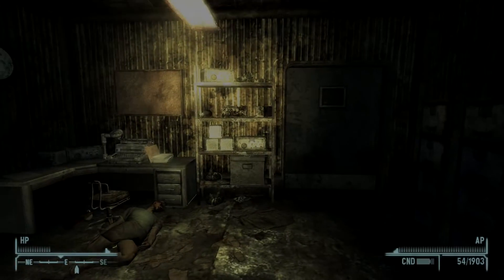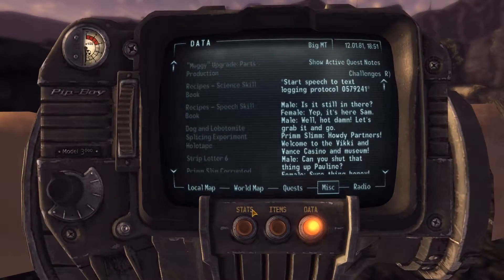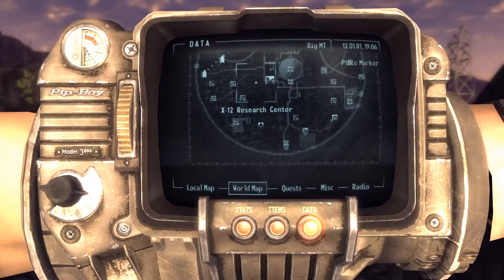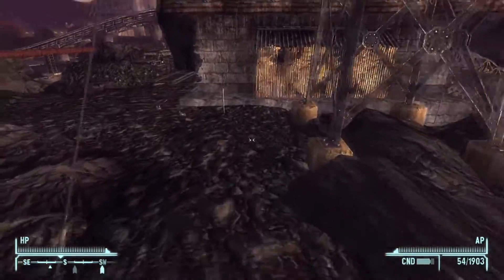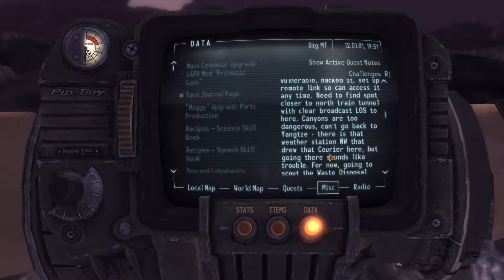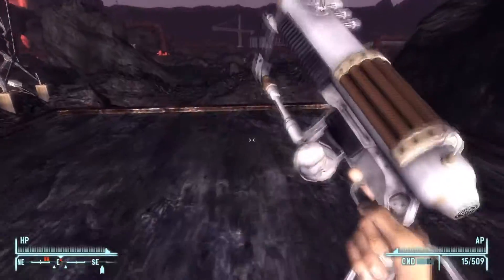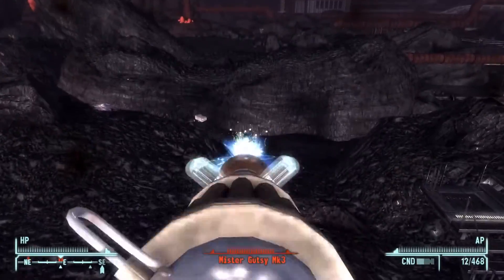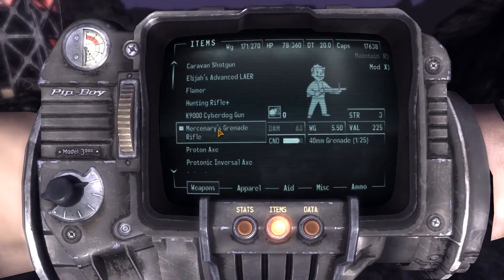Lets Play/Walkthrough Fallout New Vegas (PC) #41